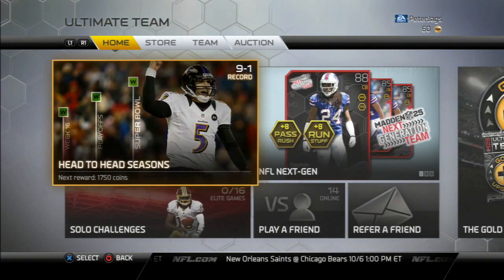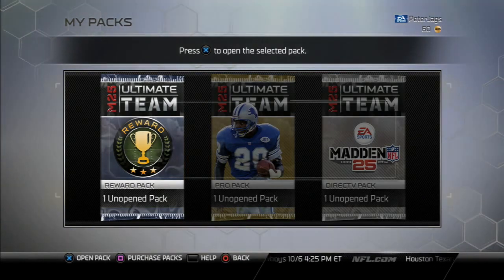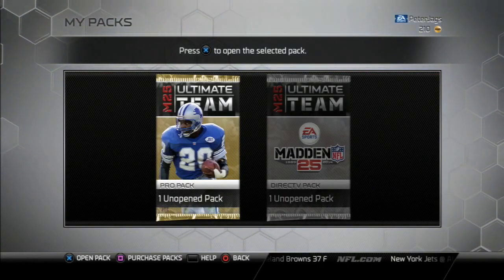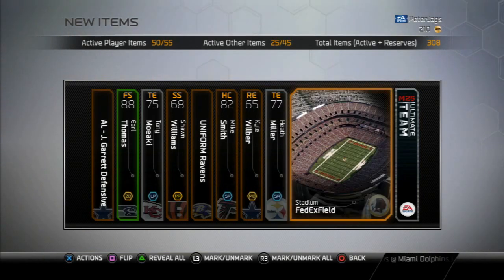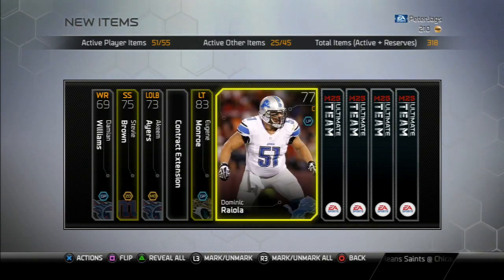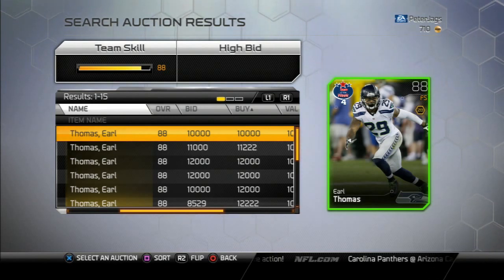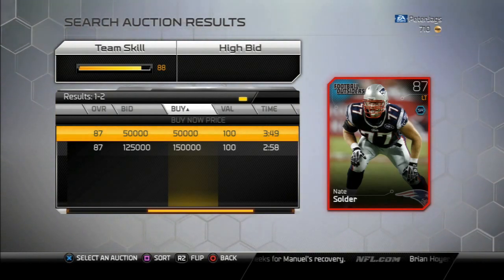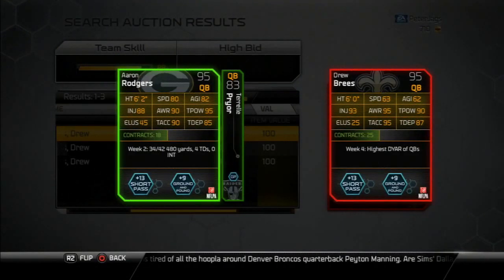MUT 25 - Awesome Pack Opening! Sweet Fantasy Pull! 100th Video! "Madden Ultimate Team 25" "MUT 25"